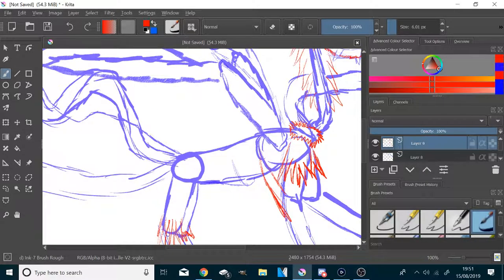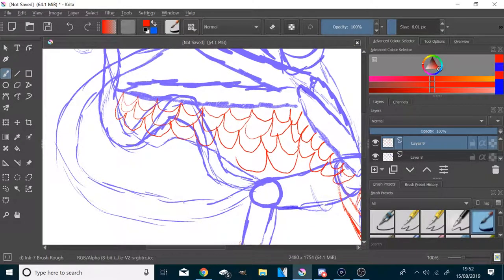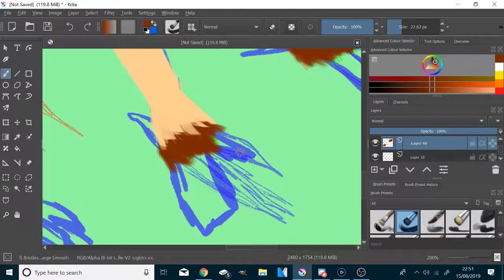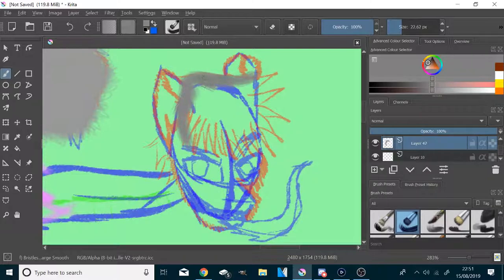Flying Insanity speedpaint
Here's where you can also find me;.

Deviantart
If you would like to see more of my art stuff, click here to check it out ^.^

Axol x Alex Skrindo - You
Axol

Disfigure - Blank VIP (feat. Tara Louise)

Julius Dreisig & Zeus X Crona - Invisible
[Julius Dreisig]

Egzod - Rise Up (ft. Veronica Bravo & M.I.M.E)